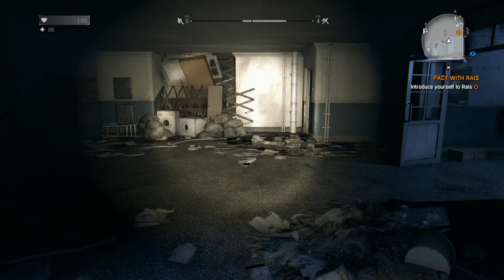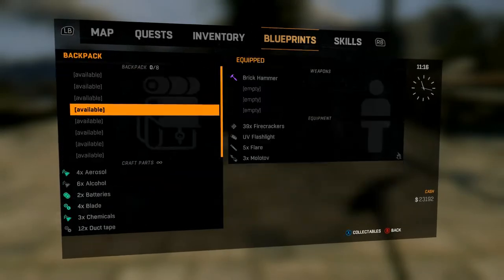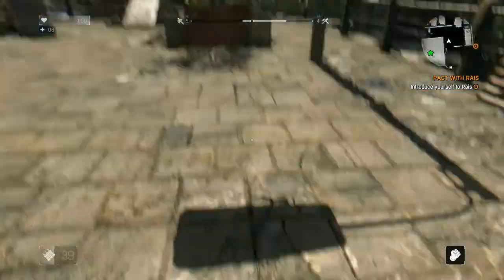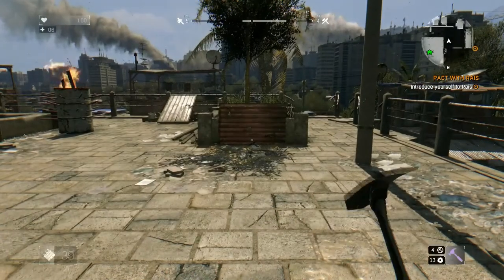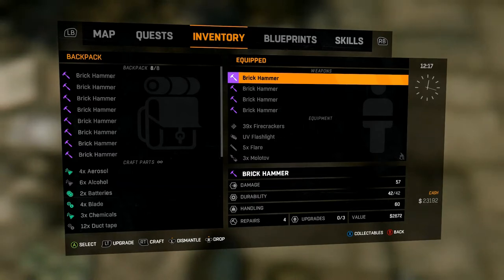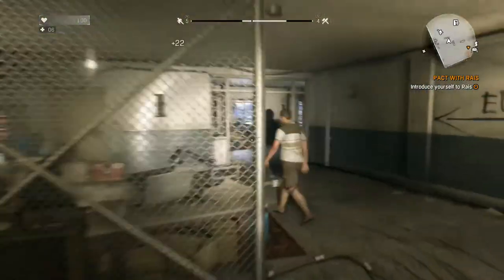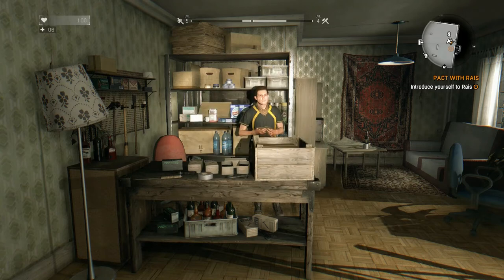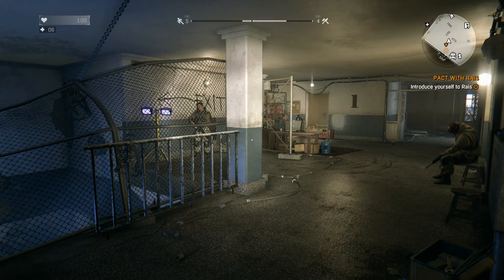Dying Light - Unlimited Money and Modified Weapons [PATCHED]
Method has been patched in the most recent update! Already found a new method and will have a video up shortly!!

Quick little tutorial on how to duplicate weapons and make money real fast on Dying Light. Playing on Xbox One.

NOTE CO-OP MODE YOU CANNOT SHARE WEAPONS

Song: Need Your Heart by Adventure Club